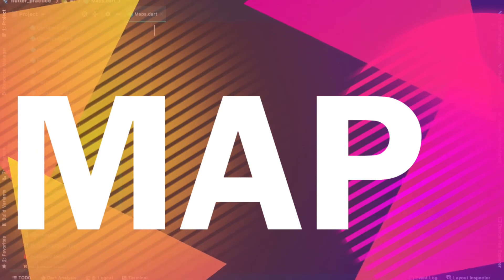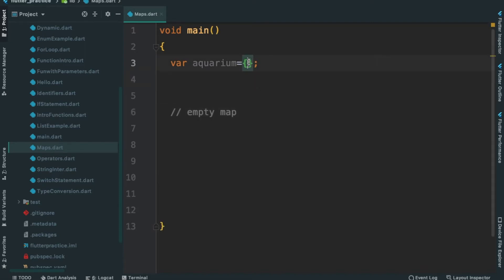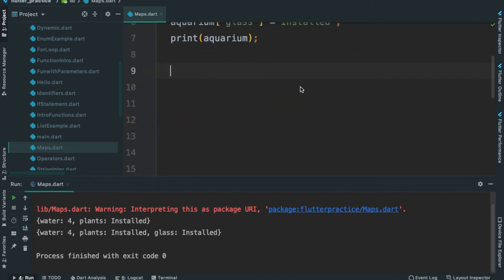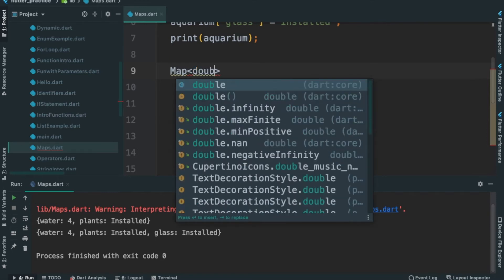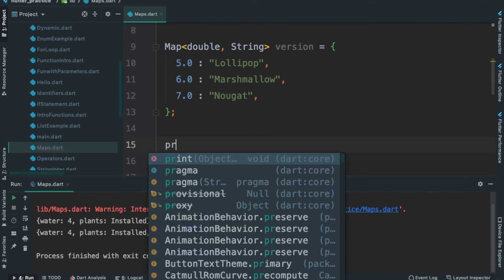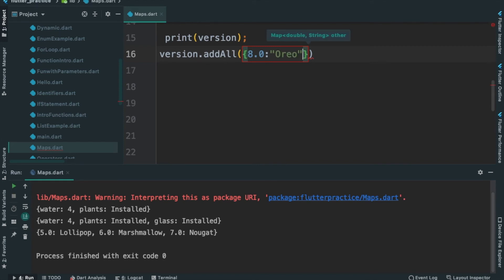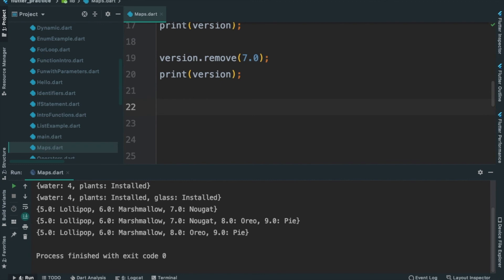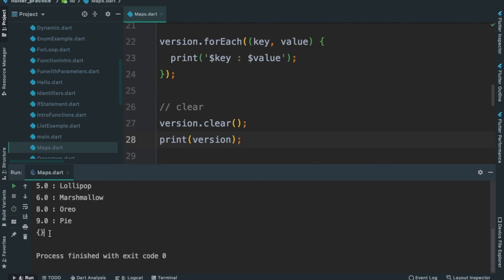28 Dart Map Tutorial | Flutter Developer Course [Malayalam]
Learn mobile application development in Malayalam, Learn to code in Dart. How to use Dart Map? Fruitful example for beginners.